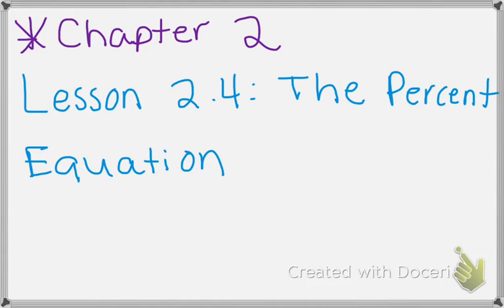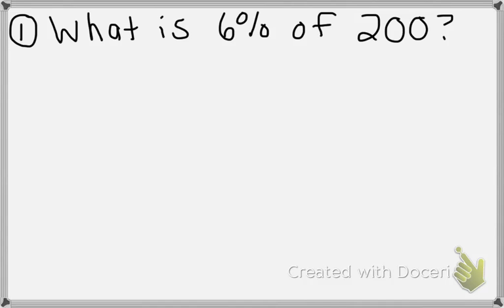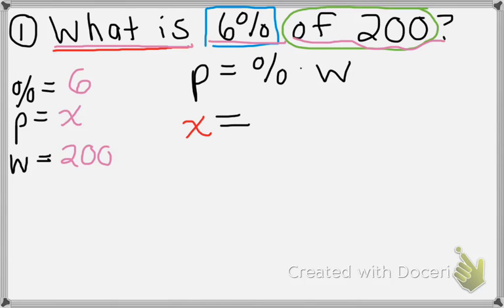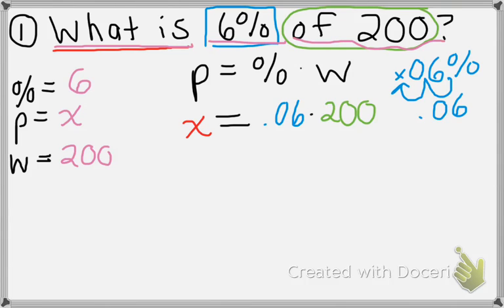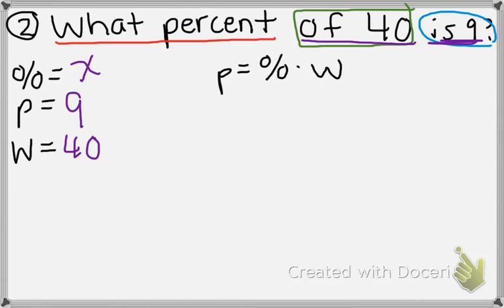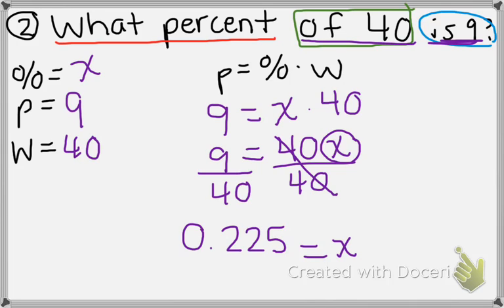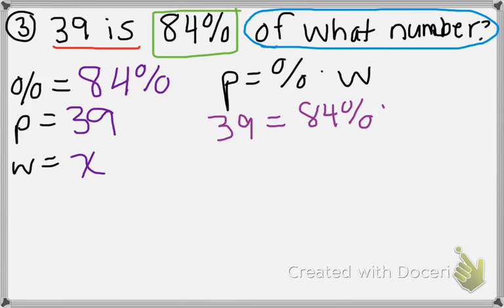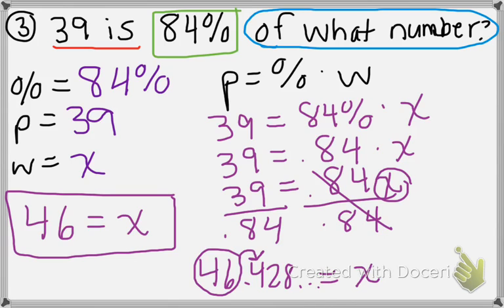The Percent Equation: L2.4